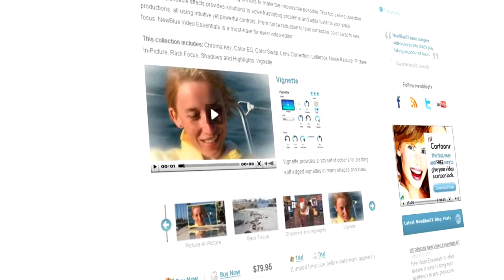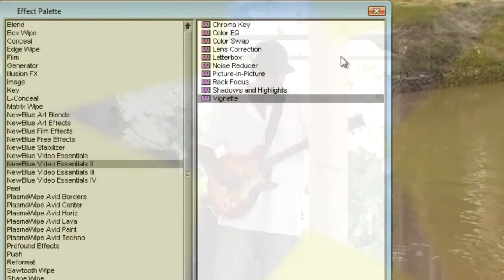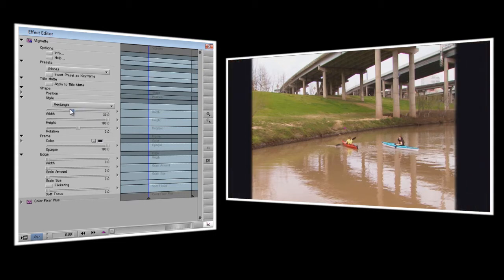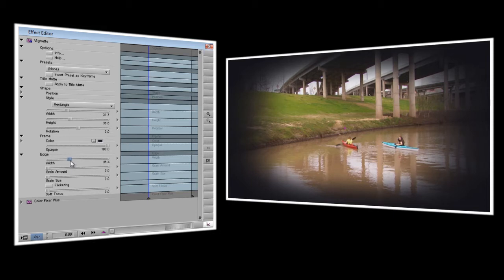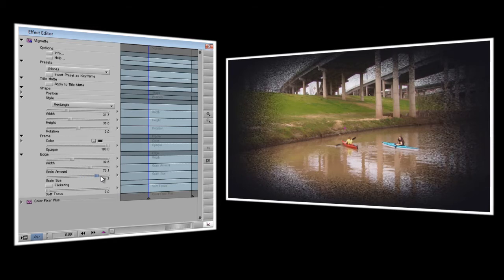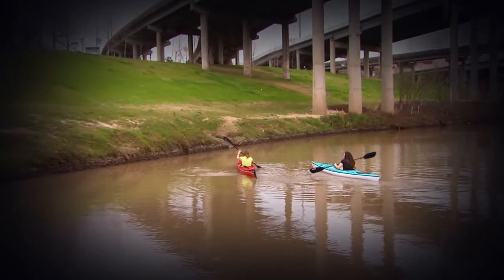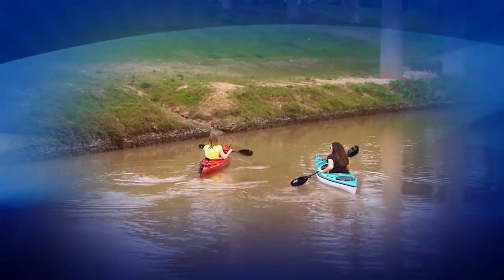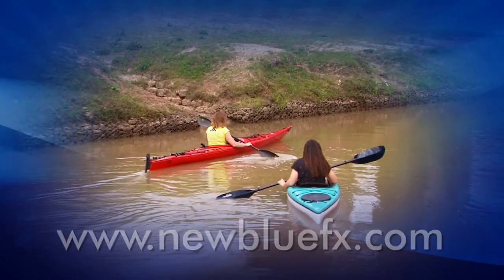Adding Character with Vignette - Avid Forums version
In this tuorial, Marcus Johnson shows us how to create borders with the Vignette plugin from NewBlue Video Essentials II.

NewBlueFX plugins work with a wide range of video editing systems, including Apple Final Cut, Apple Motion, Adobe Premiere CS5 (and earlier versions), Avid, Corel VideoStudio, Sony Vegas and more!